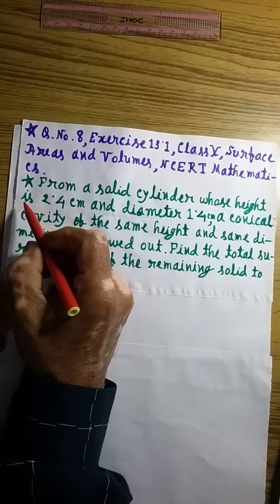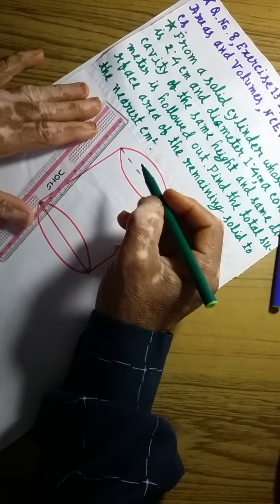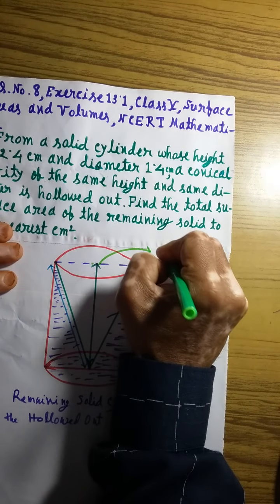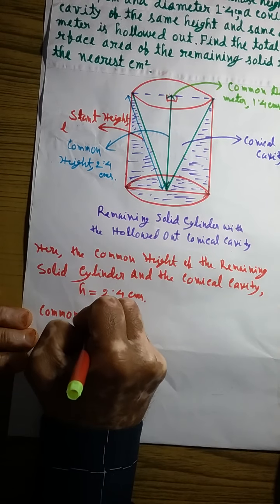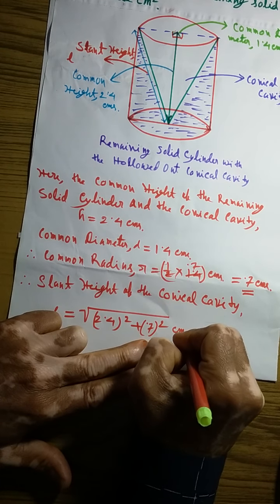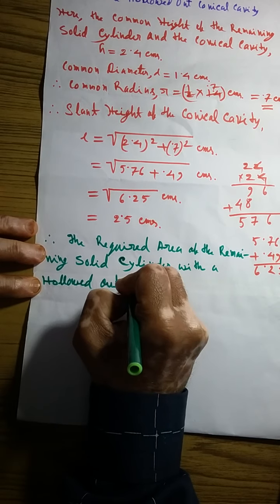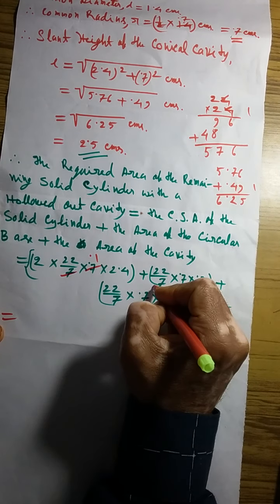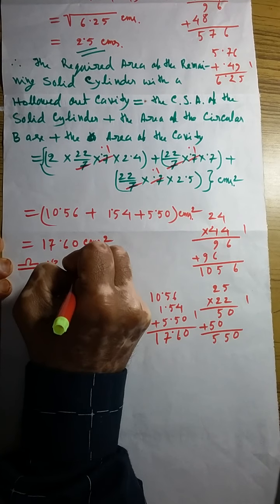From a solid cylinder whose height is 2.4cm...,Q.No.8,Exercise13.1,ClassX, S.Areas&Vols.NCERT Maths.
Hello students, my name is Anup Kumar Dutta. Today, in my YouTube Tutorial Video of the series of Educational Videos on NCERT Mathematics which is completely free to you, I have just taken the question numbered 8 from the Exercise 13.1 of your book, ClassX, NCERT Mathematics under the chapter Surface Areas and Volumes . In this 'From a solid cylinder whose height is 2.4 cm and diameter 1.4 cm, a conical cavity. ,Q.No.8, Exercise 13.1, Class X, Surface Areas and Volumes , NCERT Mathematics' video I have just tried to learn you how to proceed to the solution as clearly as I can.I have used some symbols and techniques to spare a little bit time in this 'Surface Areas and Volumes , ClassX, NCERT Mathematics, Q.No.8, Exercise 13.1' video.